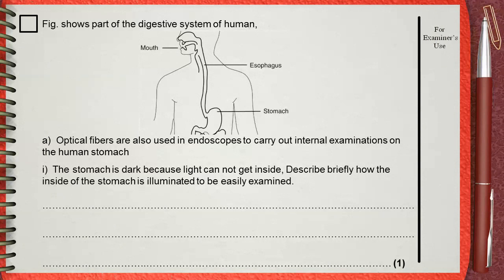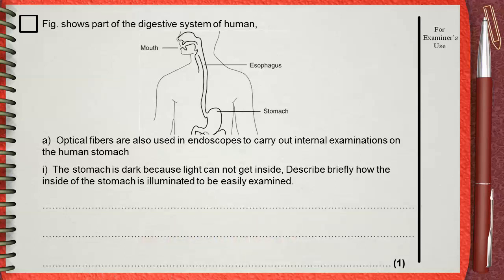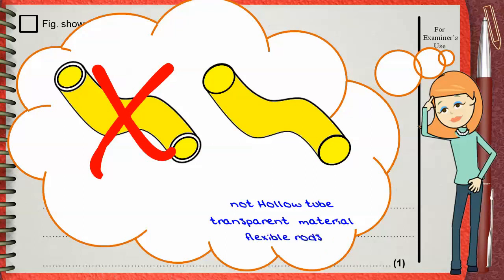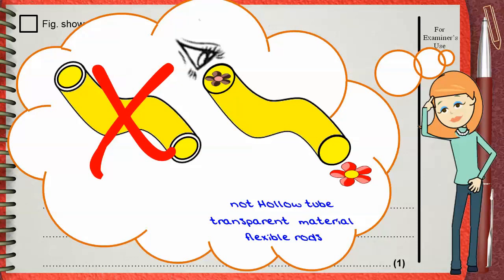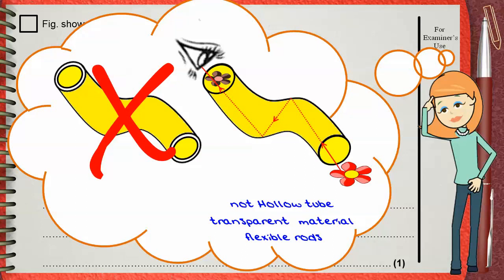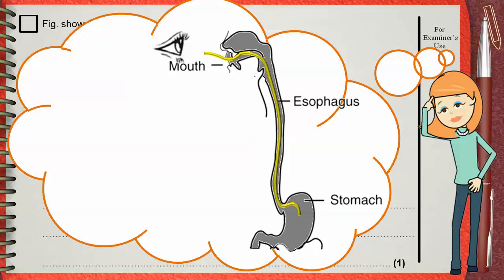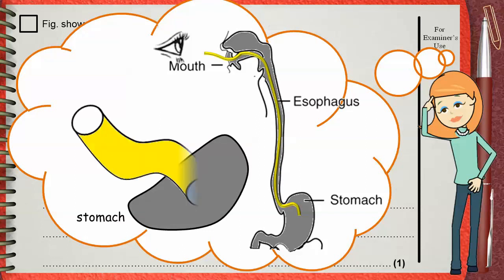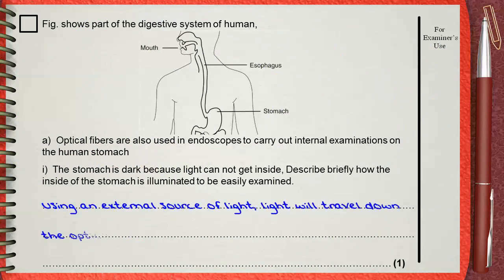Q 09 .... L4 (Light Refraction) .... Ch 5 Waves IGCSE past papers ..... (optical fibers endoscopes)